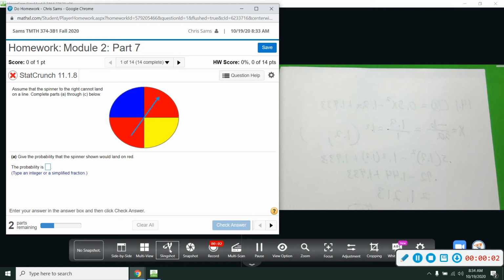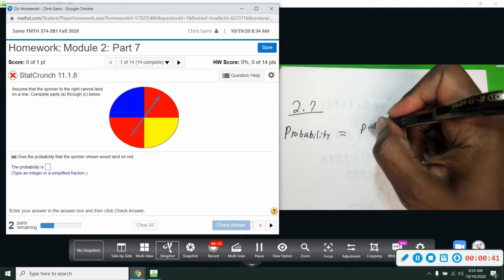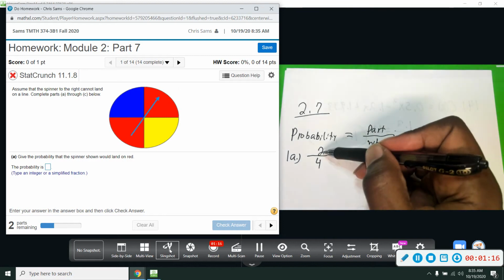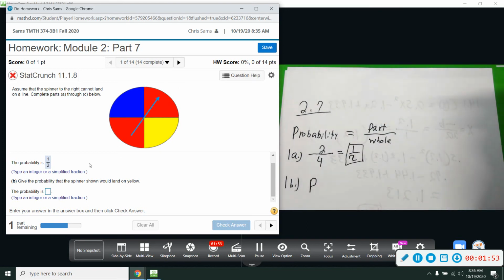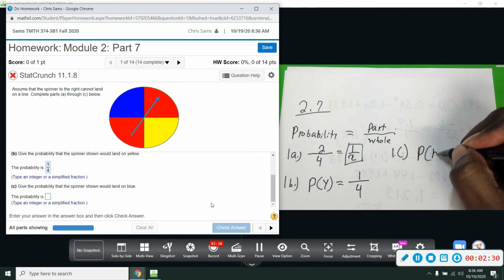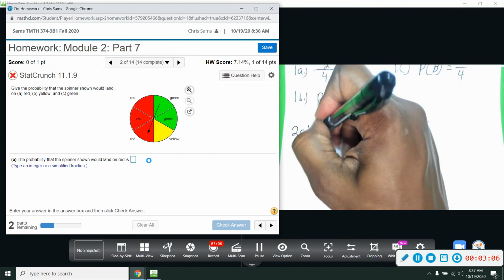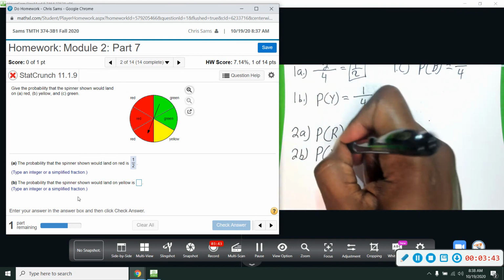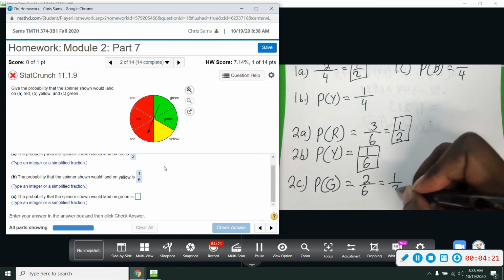Dmth Mod2 7 1,2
Dmth Mod2.7